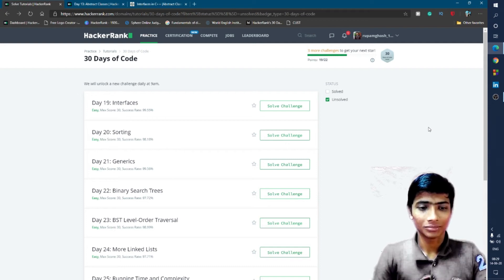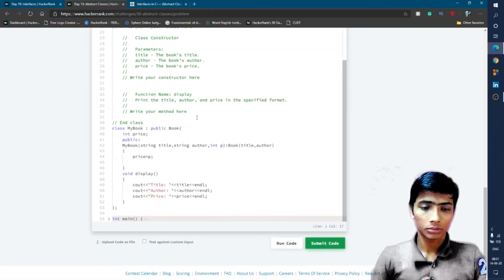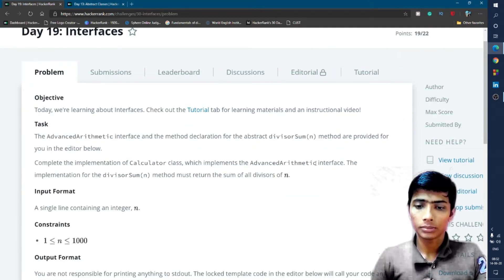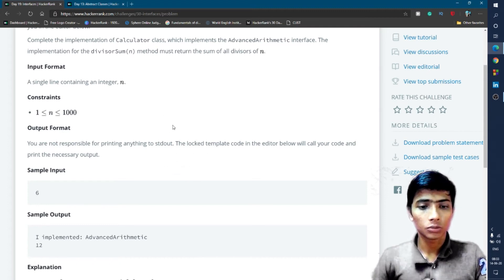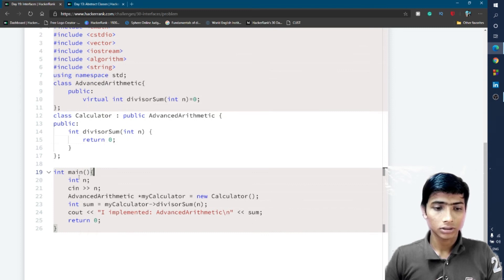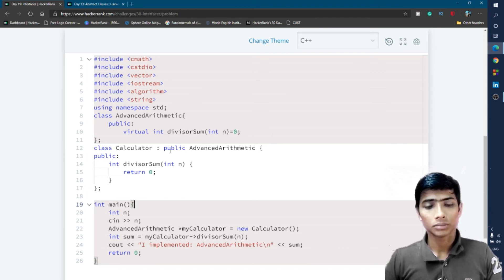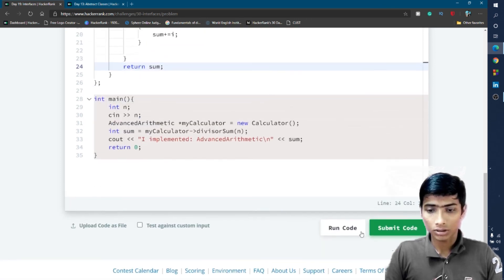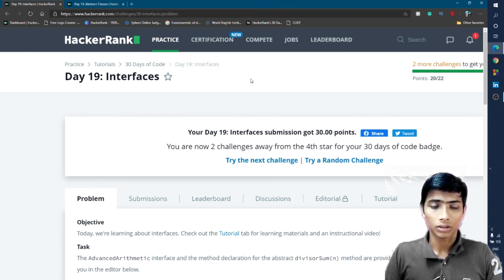Hacker Rank 30 days of code in C++ || Day 19: Interfaces || code solution.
Day 19(Interfaces) in Hacker Rank 30 Days of Code in C++ Language Solution With Explanation.
On Day 19, we will get familiar with throw Interfaces using the c++  programming language.